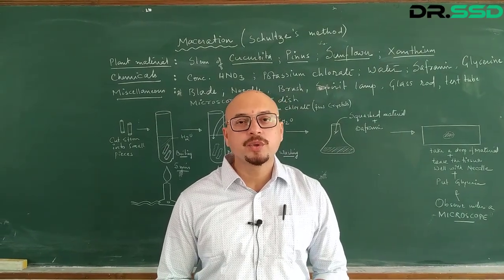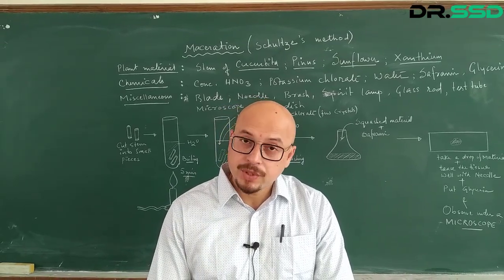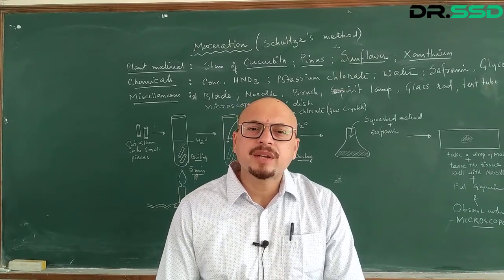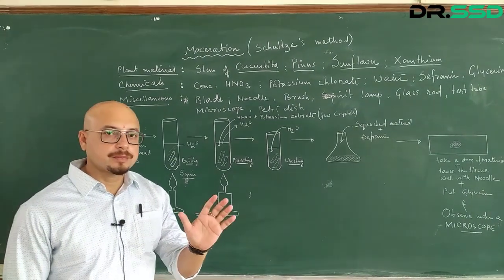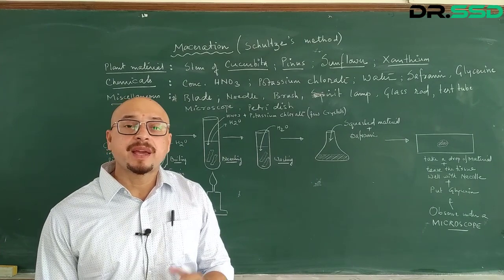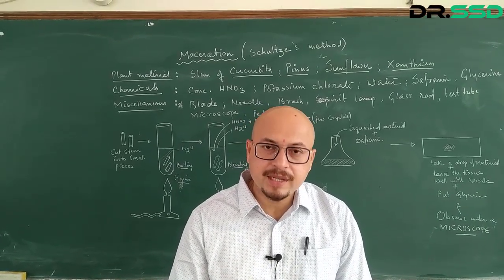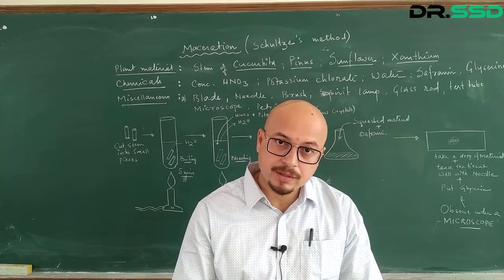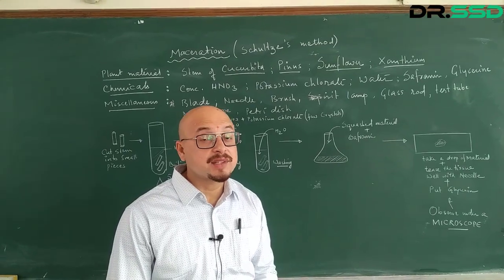Maceration Part-1 (Introduction) | Dr. Sourav Singh Deo